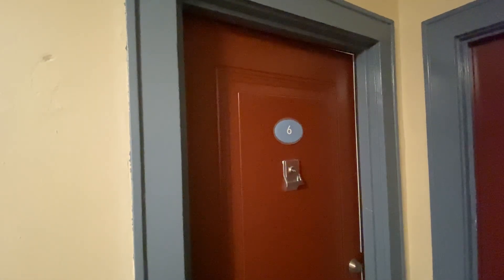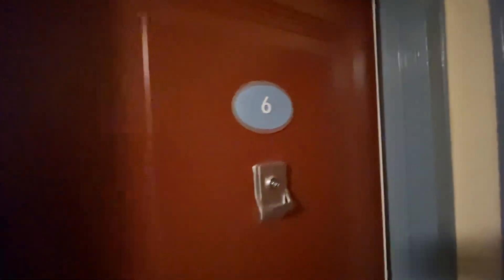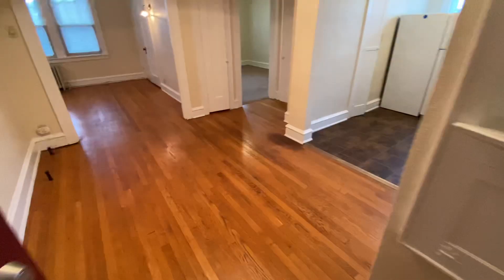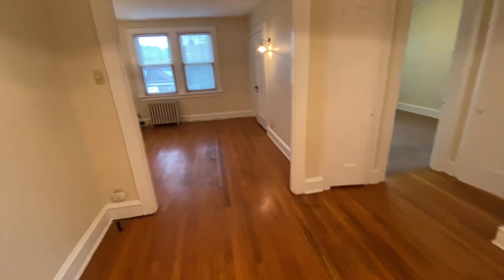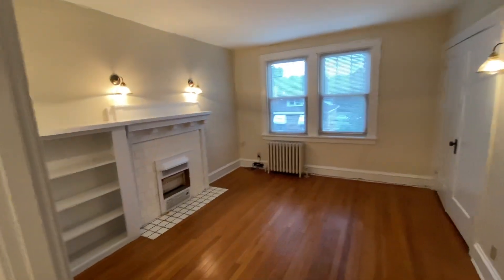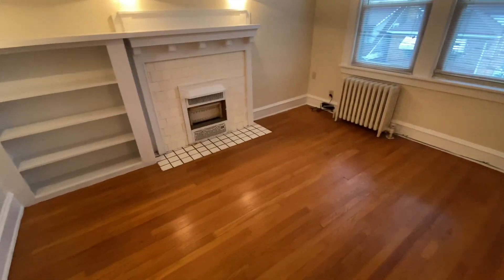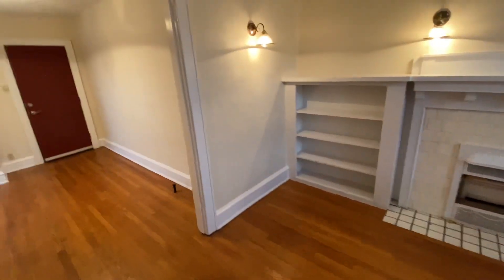1241 Illinois Ave #6